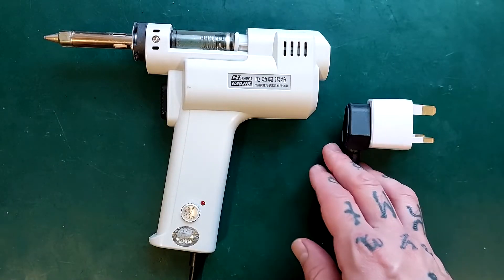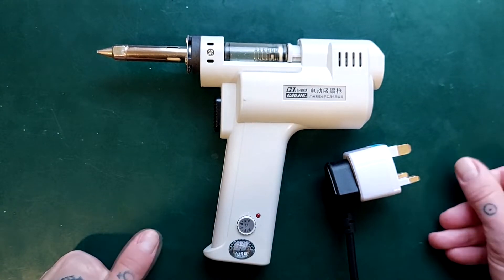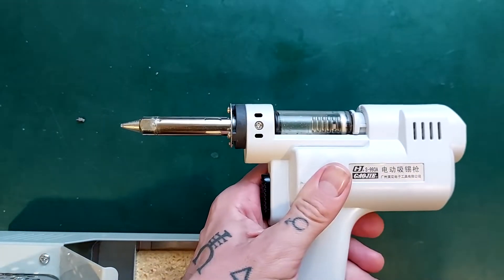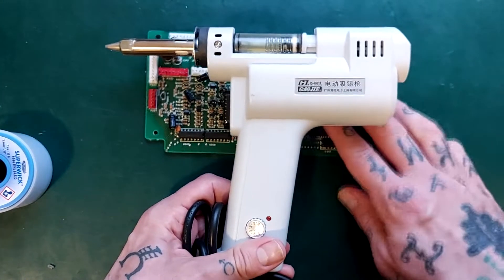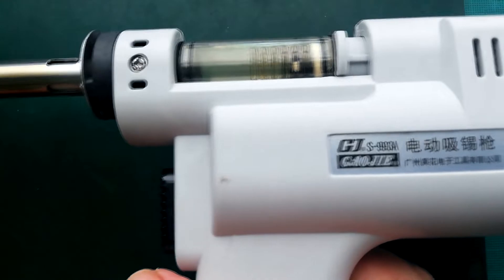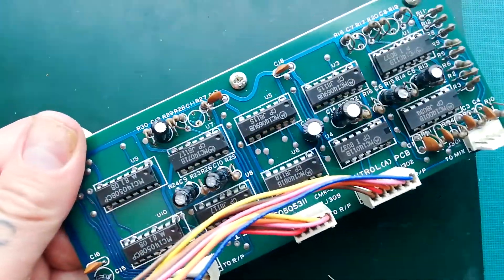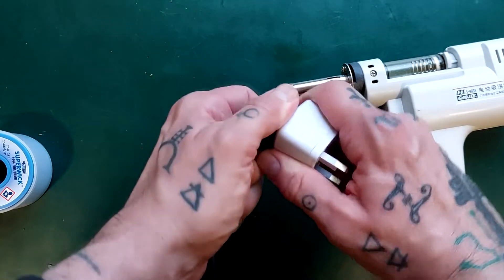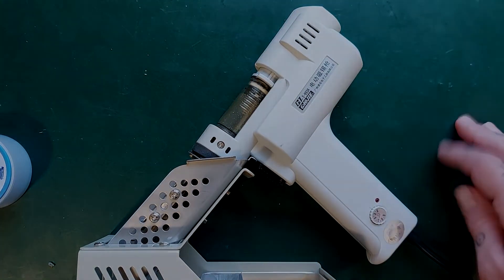S-993A Electric Vacuum Solder Sucker REVIEW & DEMO | versus desoldering wick on double-sided PCBs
I bought this S-993A desoldering gun for £108 including postage and duties from China via UK eBay. M ine is branded Gaojie but I've seen the same item being listed under other brand names such as Vevor.

I was hoping it would save me time when removing components from double sided PCBs, and it definitely does the trick, as you can see from the demonstration footage shot during the recap of a control board from a TEAC 144.

I've been using it semi-regularly for over a year with no issues, and its at least 50% cheaper than any equivalent product I could find.

S-993A Electric Vacuum Solder Sucker

Weller manual solder sucker

Weller soldering station

MG Chemicals superwock desoldering braid

Other tools and equipment I use when repairing portastudios;-

TIMESTAMPS
00:00 Product description
00:26 Cleaning the tip
01:11 About the packaging, manual & included stand
01:48 Emptying the solder compartment
02:00 Why I bought a desoldering gun - double sided PCBs
03:30 Price and where to buy
04:01 Demonstaration on TEAC 144 board
05:18 For comparison, using braid + standard iron = SLOW!
06:58 About the plug and product links